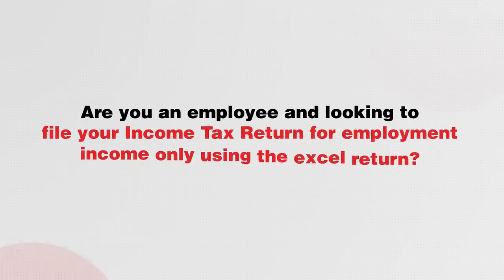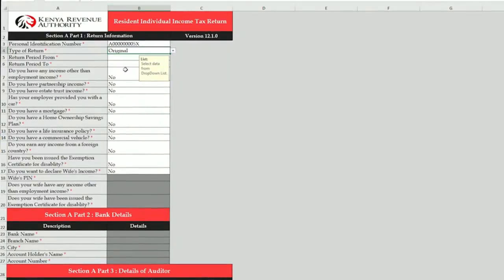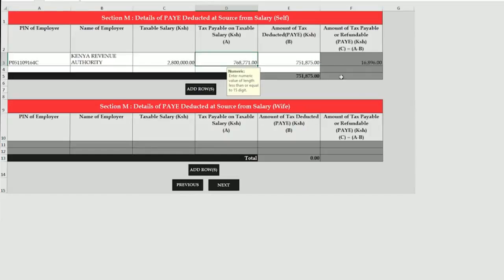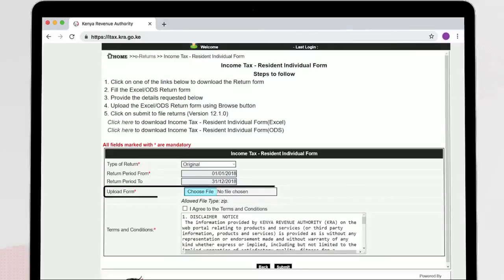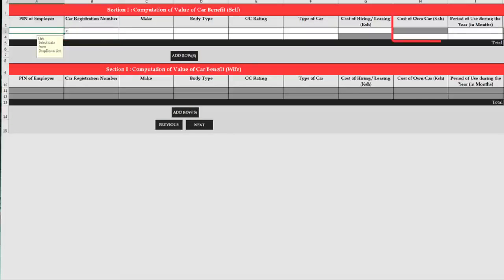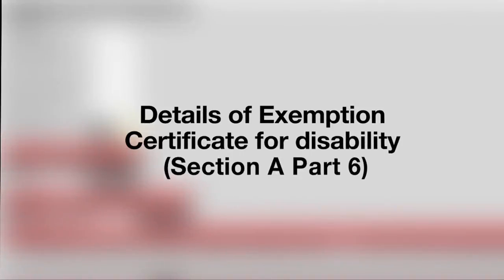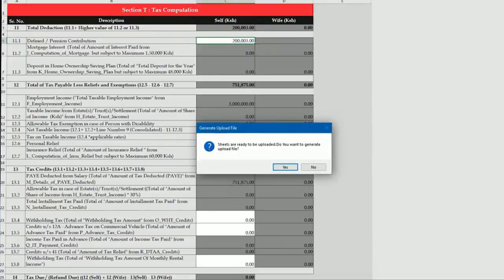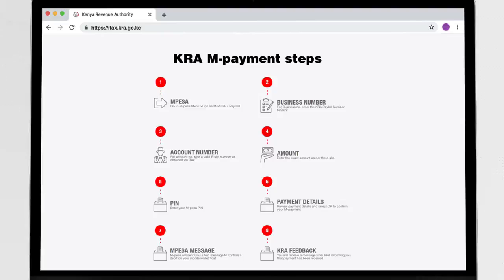Filling KRA Tax Returns for employment income using the excel return (P9l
Are you an employee and looking to file your income tax return for employment income using the excel return? Here's a summary on how you do it.